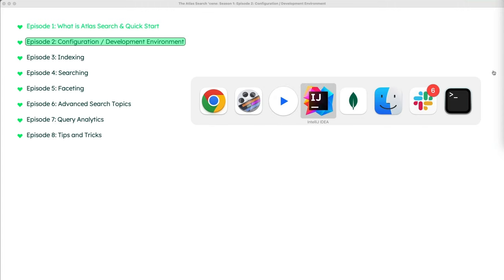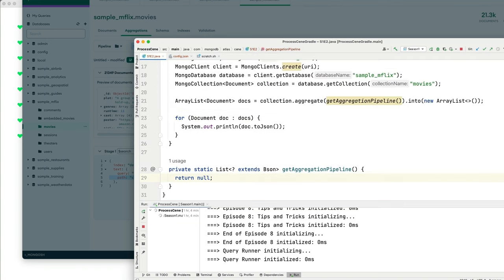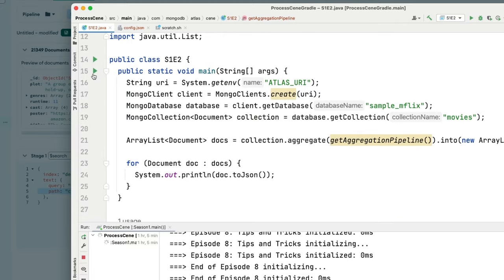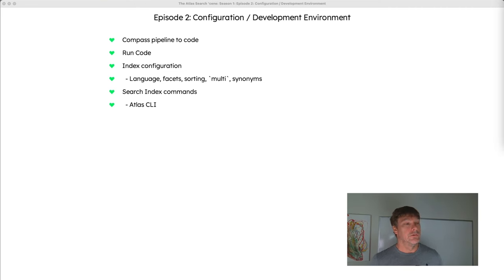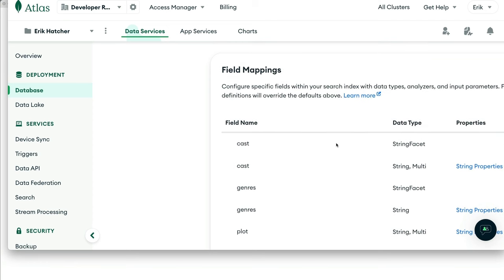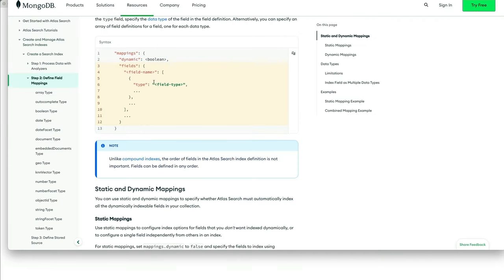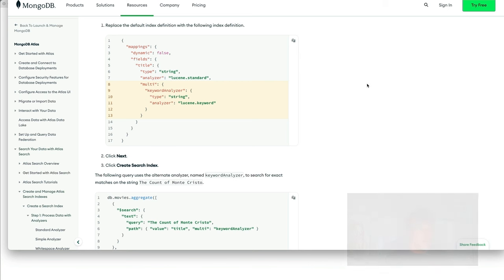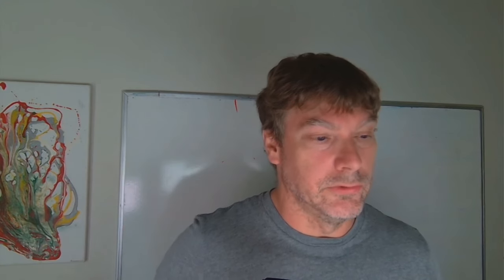Atlas Search Configuration & Development Environment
In order to best leverage Atlas Search, configuring it for your querying needs leads to success. In this episode, learn how Atlas Search maps your documents to its index, and discover the configuration control you have.